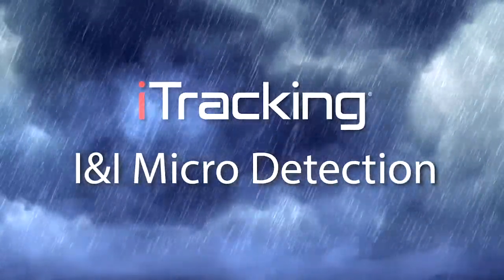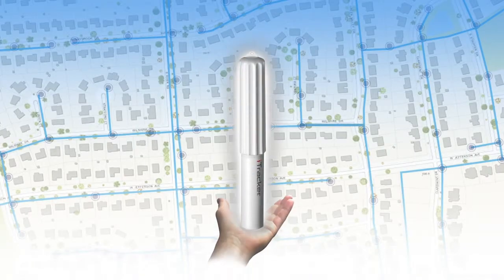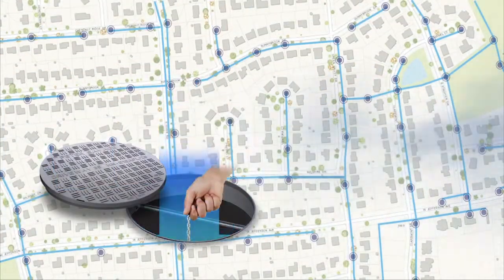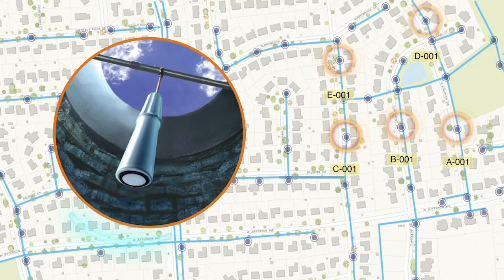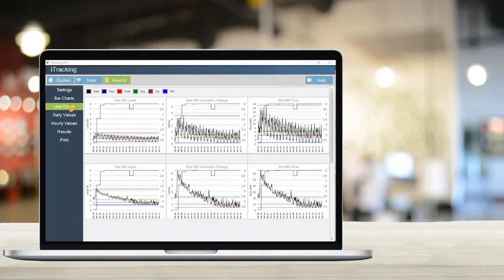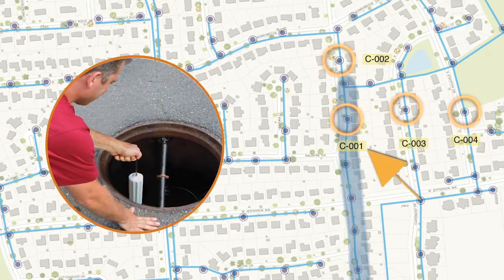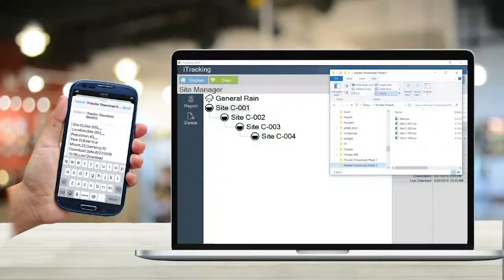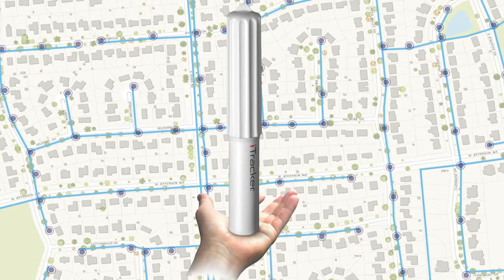I&I Detection using iTracking Technology